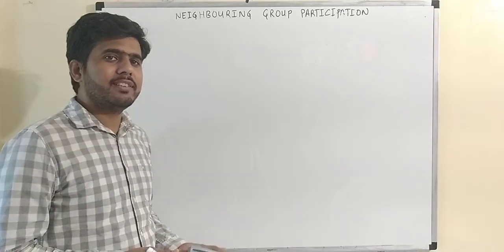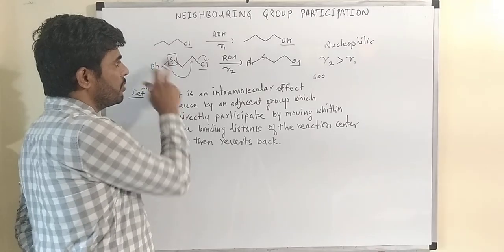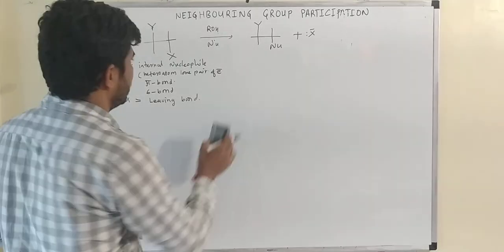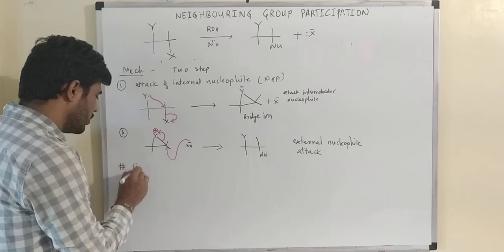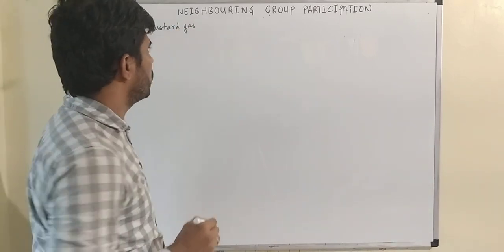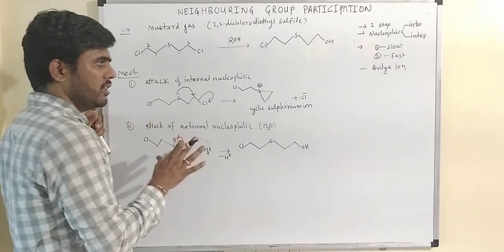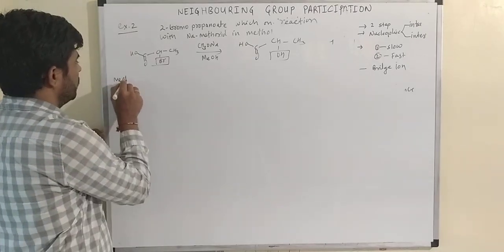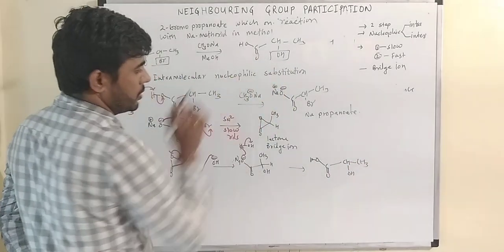Neighbouring Group Participation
Neighbouring Group Participation- Oraganic reaction Mechanism